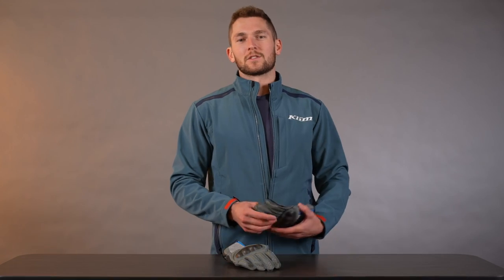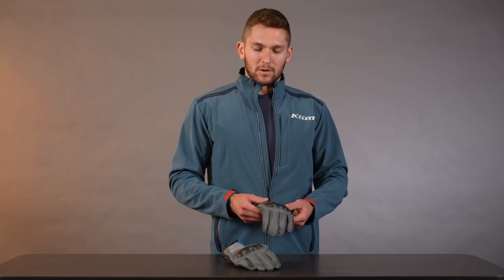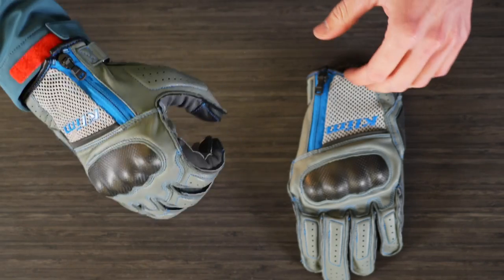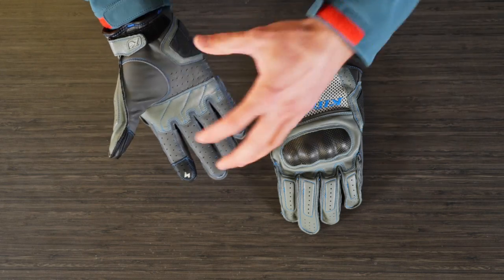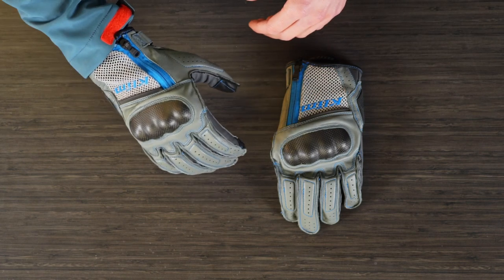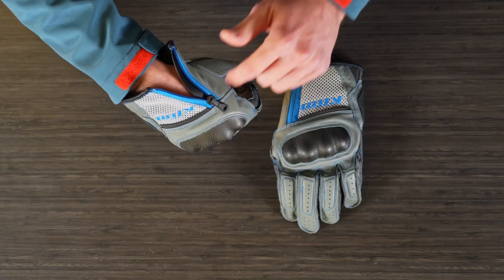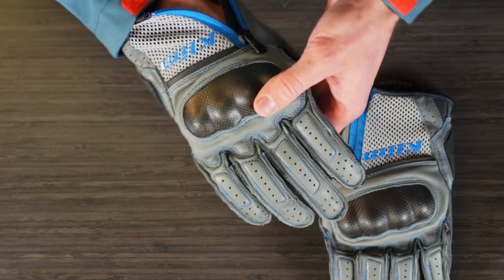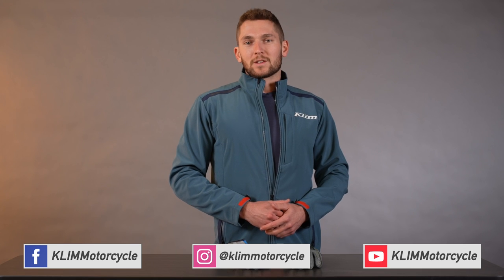Induction Glove | Product Walkthrough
The redesigned Induction Gloves are the ultimate hot weather hand protection for street riders needing comfort and performance. An intuitive entry system, protection features such as the carbon fiber knuckle guard, excellent ventilation and low profile stitching make the Induction a complete summer motorcycle glove ready for full days in the saddle.